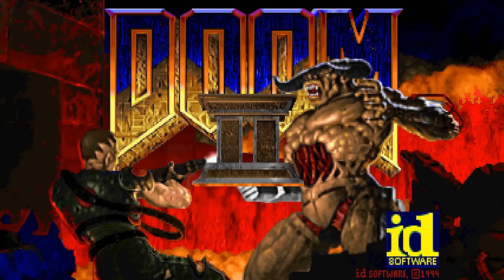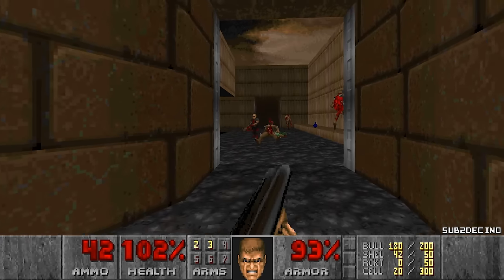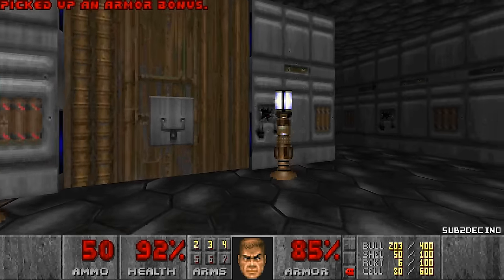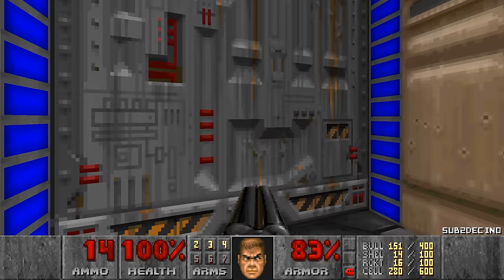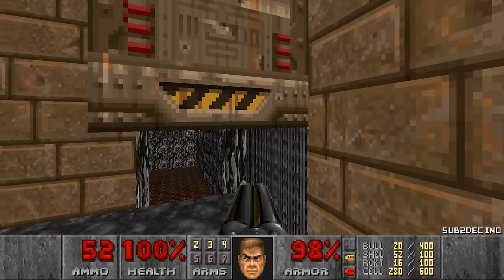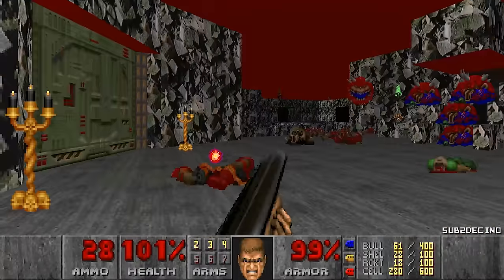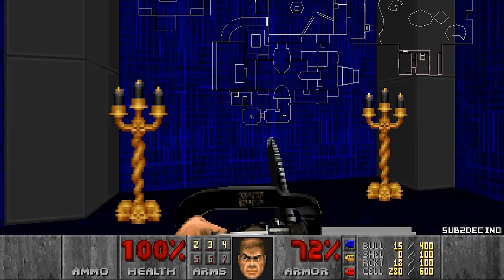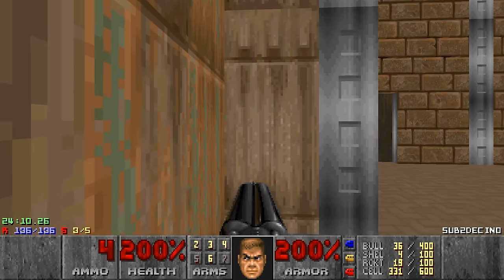Doom II - Musten (Blind Ultra-Violence 100%)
Level made and submitted by Martin Kunc.

Game: Doom II
PWAD: Musten.wad
Difficulty: Ultra-Violence
Source port: DSDA-Doom 0.27.5 (-complevel 2)

Pistol start.
Blind (never played or seen the maps before).
All kills and secrets.
No saves.

00:00 Intro
00:09 Blind Run (No Stats)
20:33 Blind Run (Stats + IDDT + 100%)
27:12 Outro